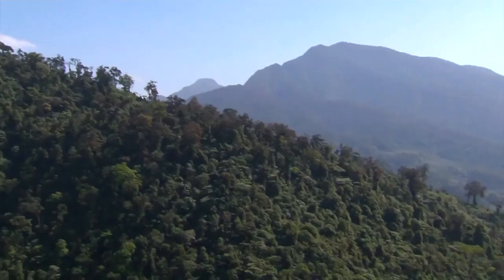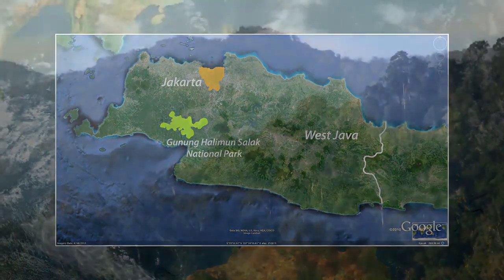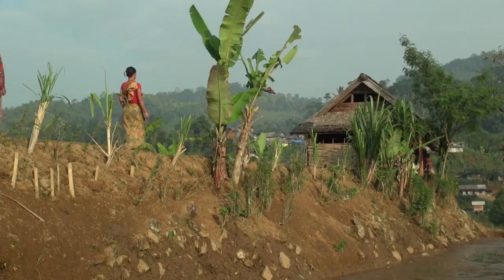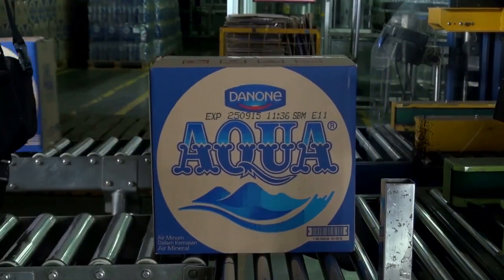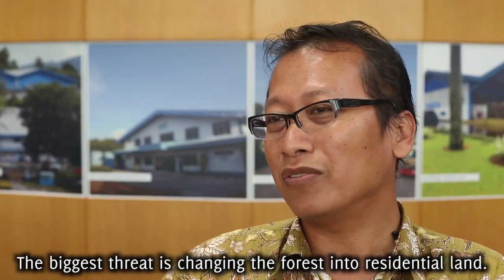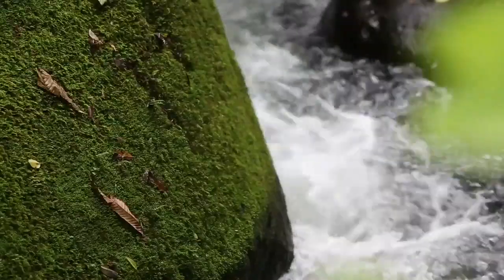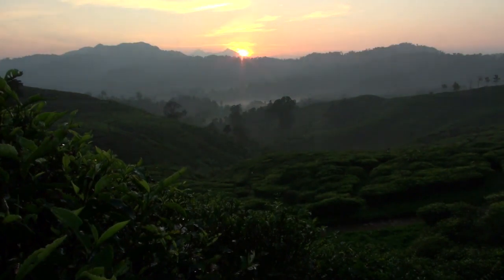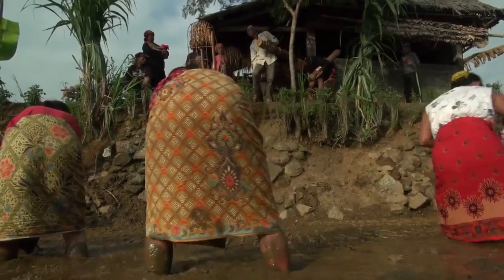The Landscape Approach: A Case Study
Through the lens of the beautiful Gunung Halimun Salak National Park area in Java - and the lives of those who live there - we explore just what a 'landscape approach' means - as a way to reconcile conservation, agriculture, development and industry in a single area...and ensure we feed the earth's growing population while preserving our environment.